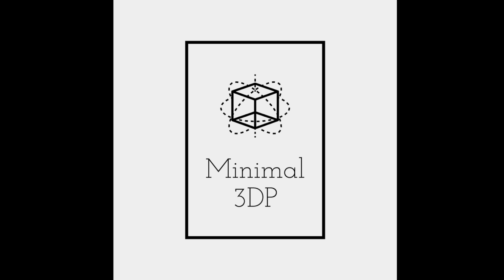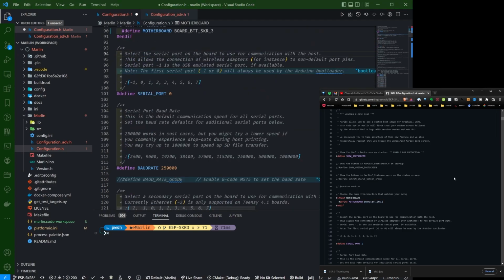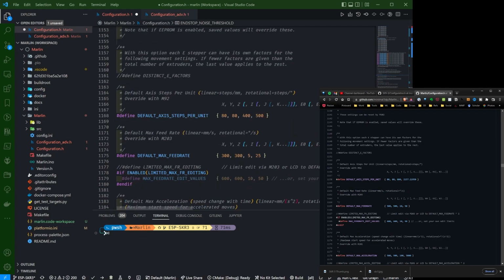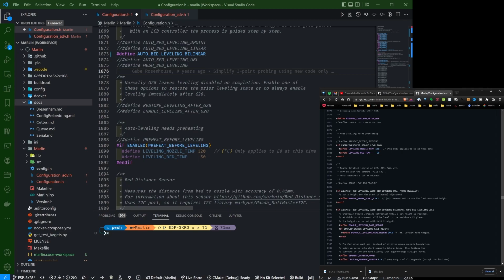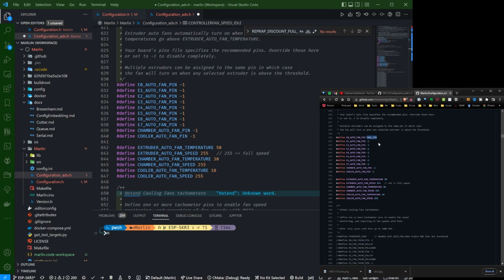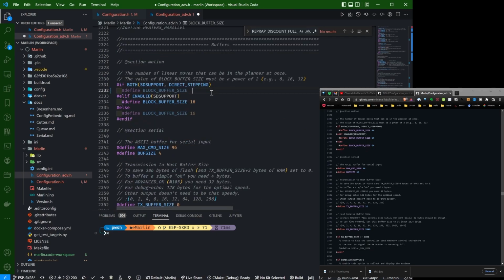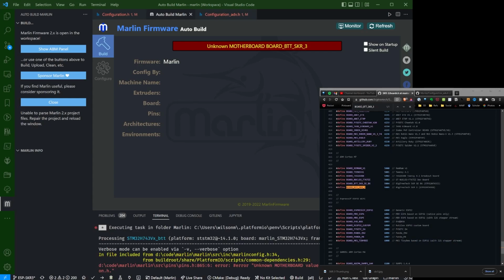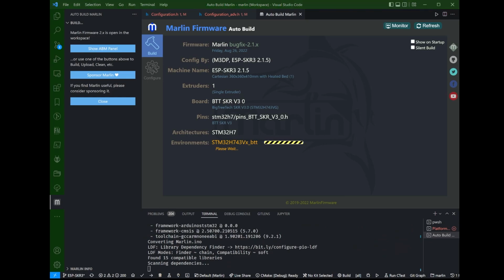BigTreeTech Ender 5 Plus Upgraded with the SKR v3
In this video, I will be configuring the firmware for the BigTreeTech (BTT) SKR v3 on my upgraded Creality Ender 5 Plus.  (See the pinned comment if using the SKR 3 EZ)

If your hotend fan is not working, be sure it is plugged into FAN1 and in configuration_adv.h set the following (~line 630):

change define E0_AUTO_FAN_PIN -1
to
define E0_AUTO_FAN_PIN FAN1_PIN

It is around line 630

The Latest compiled firmware in "M3DP-Release" folder

Parts Used:

BTT SKR 3
BTT EZ 2209 Steppers
BTT TFT 3.5